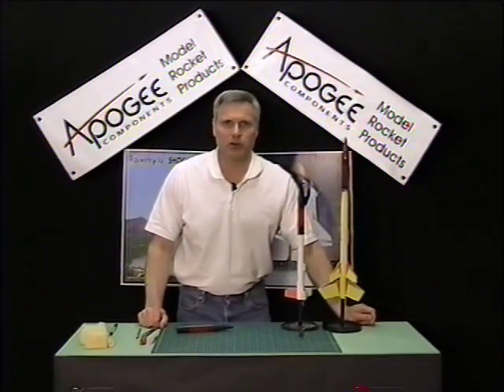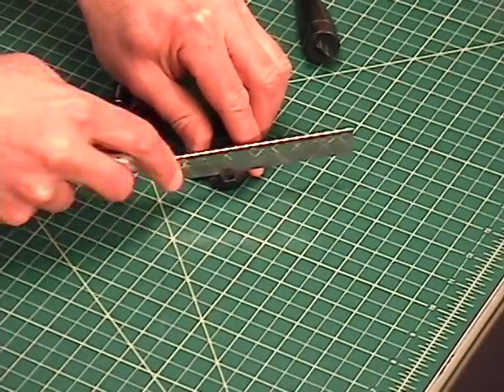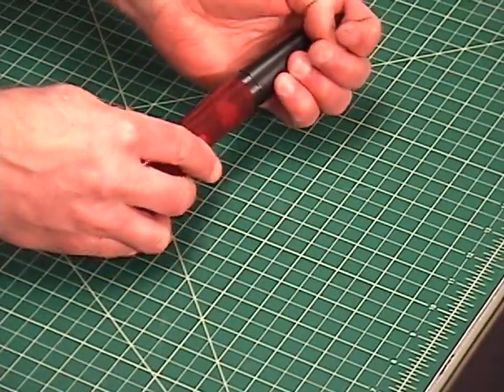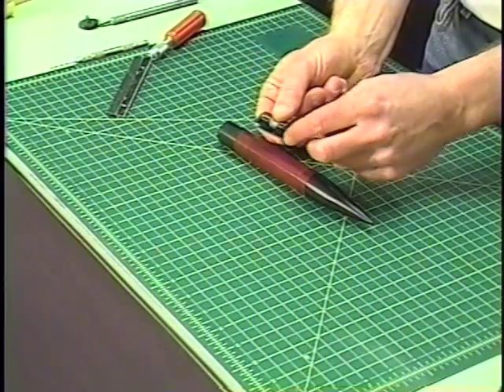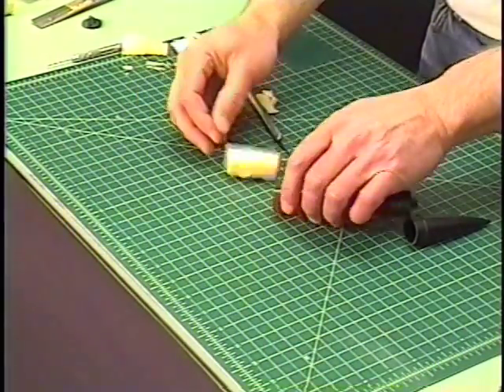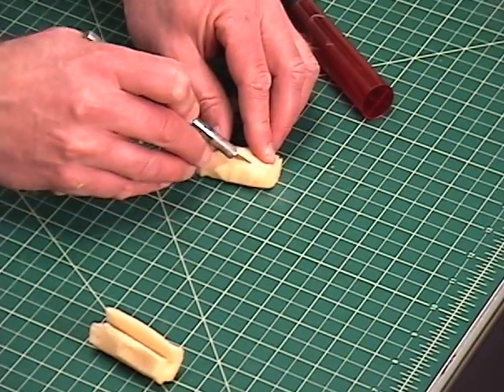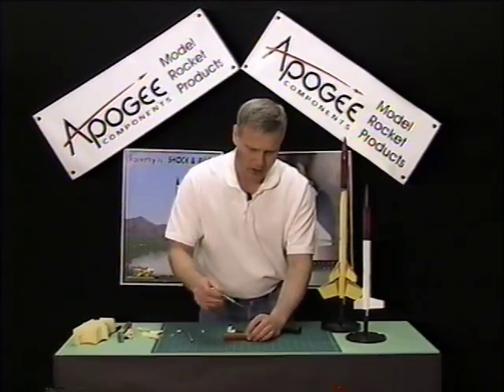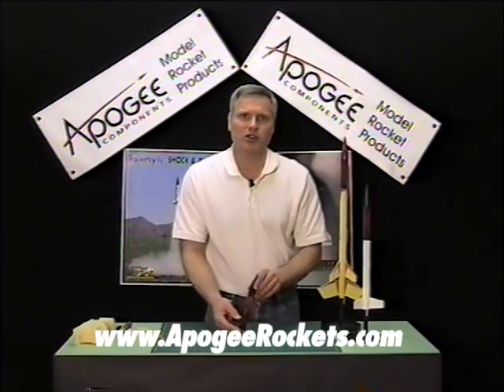Mount an altimeter in a model rocket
How to mount an altimeter into a model rocket. There are many good rockets that can be used for science fair projects, but often the payload bay is too short for the altimeter. In this video, you'll see how to modify the rocket to make the altimeter fit.